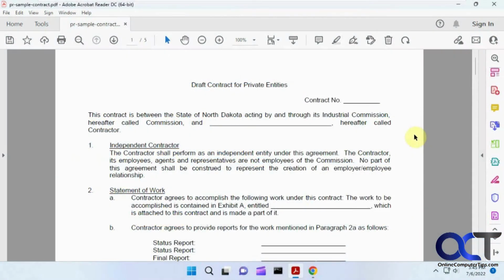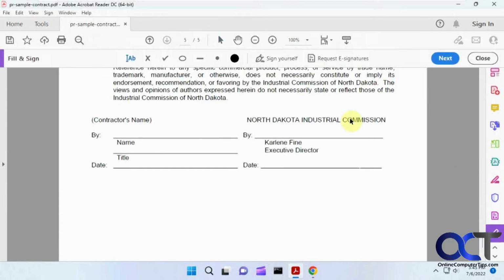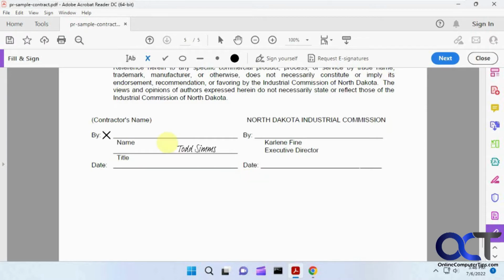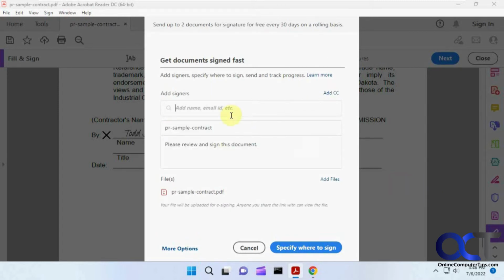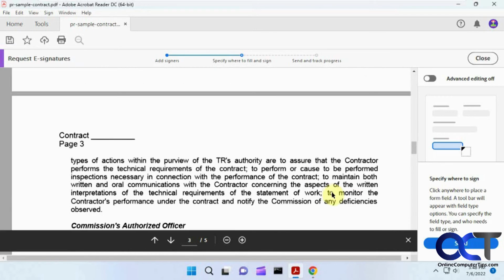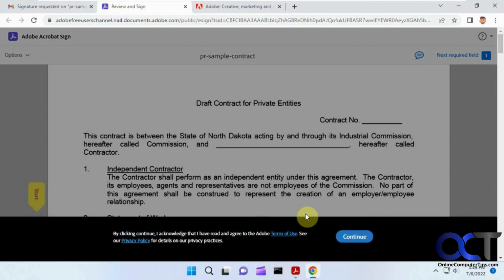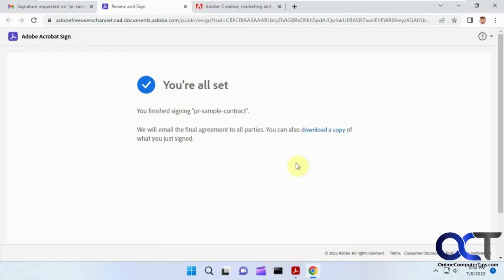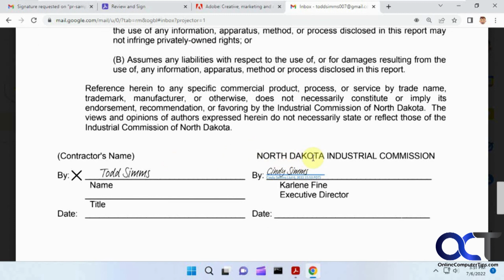How to Sign Documents and Send them for Signatures Using Adobe Acrobat Reader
If you need to digitally sign PDF documents and then send them out to others to be signed, you can do so using the free Adobe Acrobat (Adobe Reader) software. You will need to have a free Adobe account in order to send your documents for signatures though.